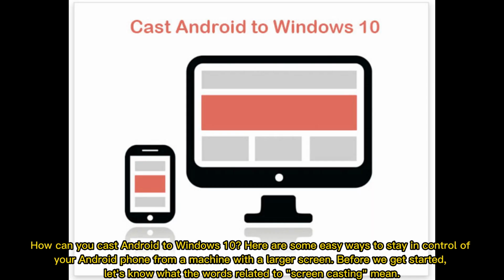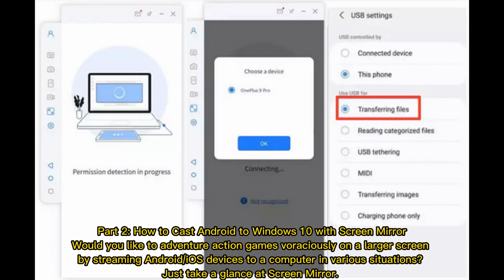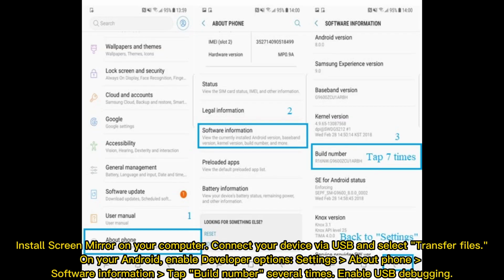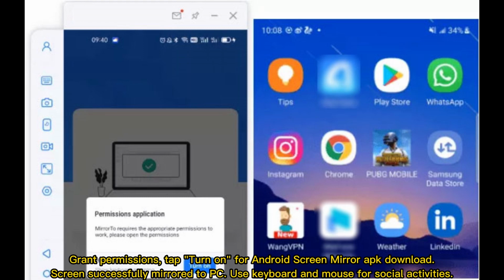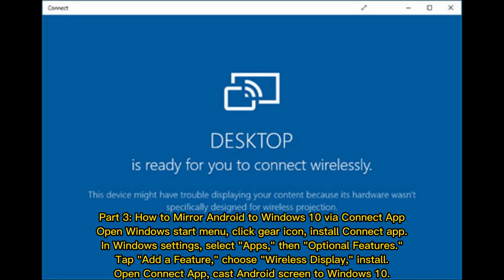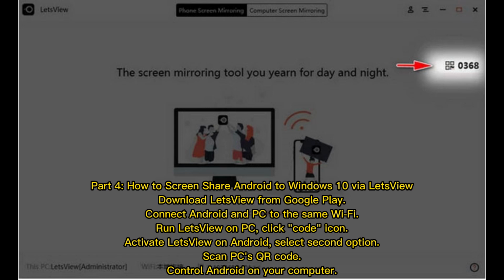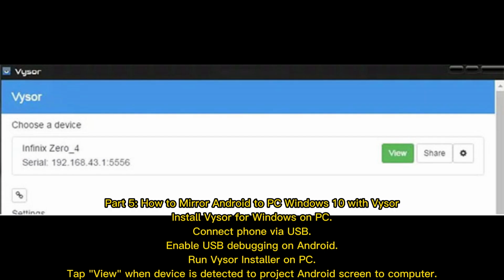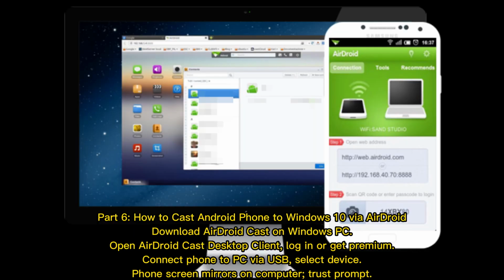Top 6 Methods to Cast Android to Windows 10 Easily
Screen mirroring Windows 11/10/8/7 to Android phone is not that tough. Check out this video to cast Android to Windows 10 in 6 smart ways. And you'll find the Screen Mirror tool works best for you.